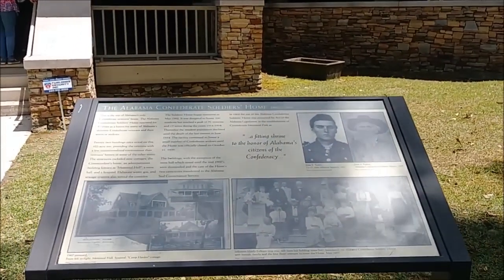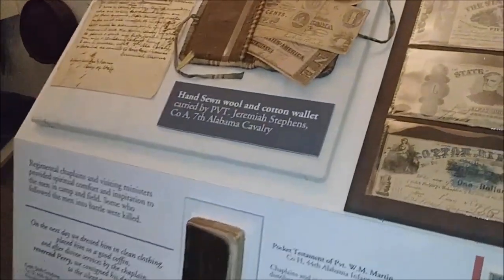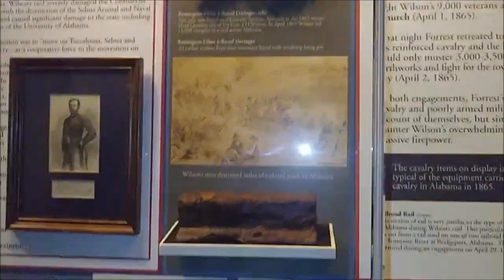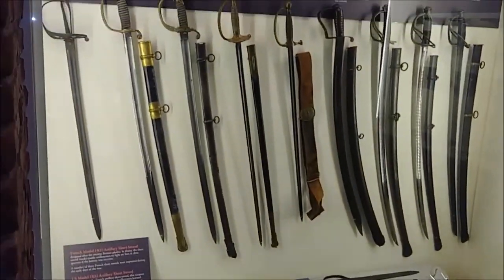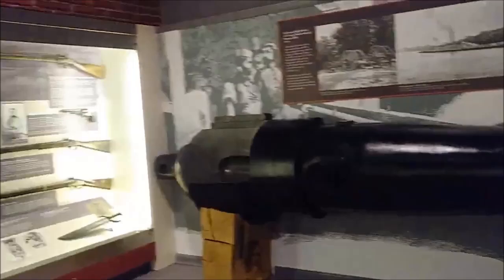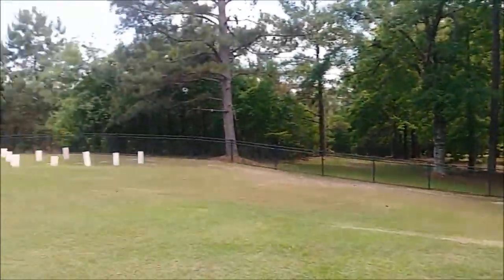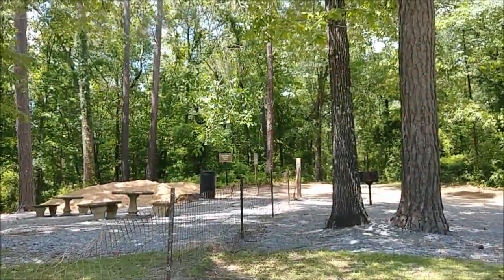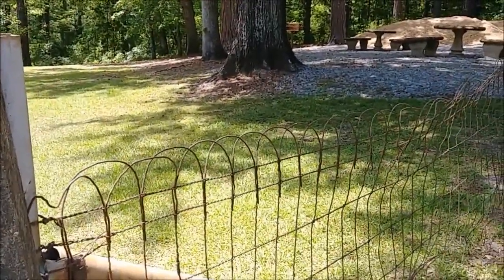Alabama Confederate Soldiers Home (See Description)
Alabama Confederate Soldiers Home

The Alabama Confederate Soldiers Home was the official home for former soldiers of the Confederate States of America by the state of Alabama, located in what is now Confederate Memorial Park in Mountain Creek in Chilton County, Alabama.

It was founded in 1901 by former Confederate veteran Jefferson Manly Falkner, a lawyer from Montgomery, Alabama. He wished to provide a home for former Confederate veterans and their wives and widows who could no longer support themselves even with pensions. (Originally, the wives had to have their Confederate husbands be alive and living at the homes, but in 1915 the rules were changed to permit widows). He donated 80 acres (320,000 m2) in 1902 for the purpose of housing such residents in Mountain Creek, a summer resort area. The state government took control of the operations at the home in 1903. It was the only official home for Confederate veterans in Alabama.

The home included a small hospital, a dairy barn, mess hall, and nineteen domiciles, with a then-modern sewage systems. At its height between 1914 and 1918, 91 veterans and nineteen widows of such veterans lived at the home. A total of 650–800 individuals lived at the home at one time or another, most from Alabama, but some had lived in other states during the war, and came to Alabama after the war. The last veteran in the home died in 1934. The home closed in October 1939, with the five widows left at the home moved south to a home in Montgomery, where they could receive better care.

The Mountain Creek Baptist Church first met at the Home in 1908, spending its first two years there. Even though the church moved out, the earliest surviving church records show many of the Confederate veterans still going to the church in the 1920s.

The grounds include two cemeteries, with 313 graves. A museum with relics from the war and the home is on the site. Also at the site is a Methodist church and the Mountain Creek Post Office.[3] The home's cemetery rosters, insurance papers, and superintendent reports are available at the Alabama Dept. of Archives and History in Montgomery.